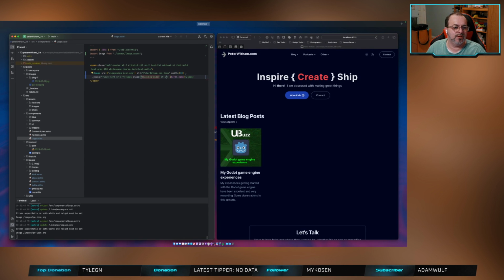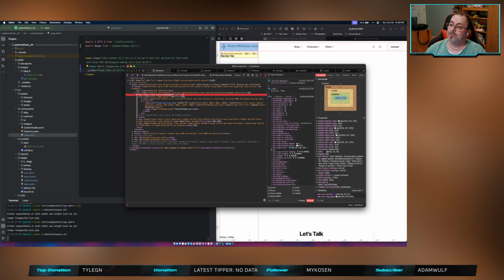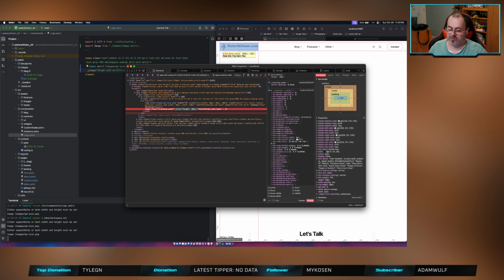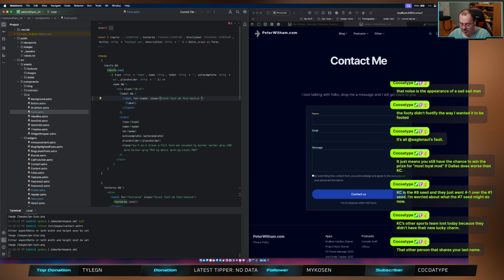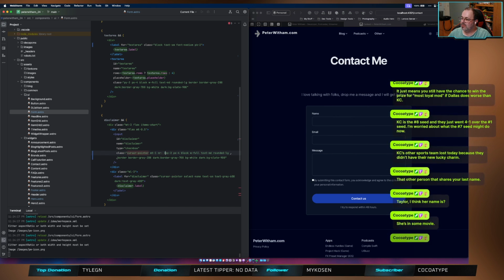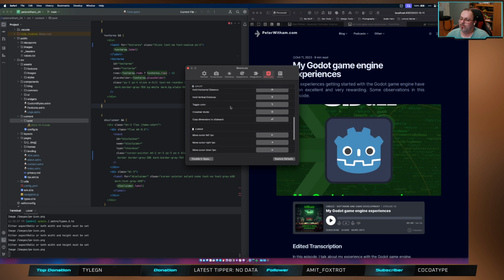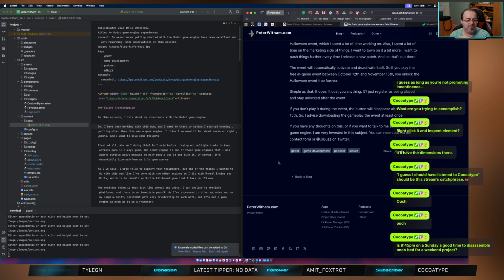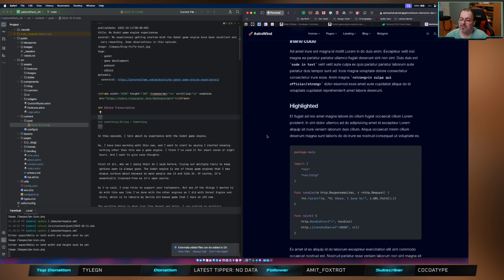Time to do some Web Dev with Astro.build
Live stream development of my PeterWitham.com site rebuild using Astro.build